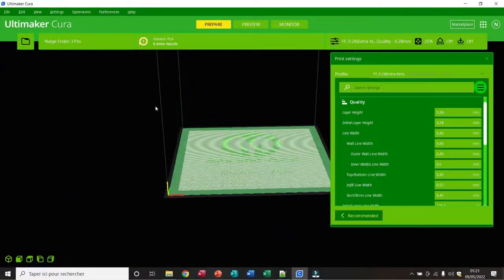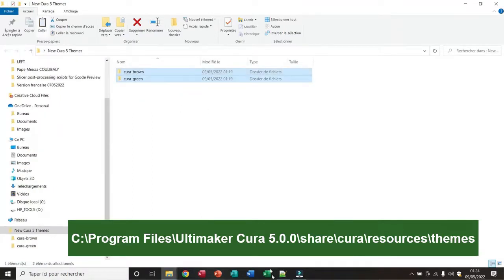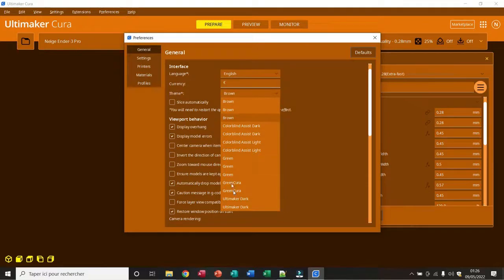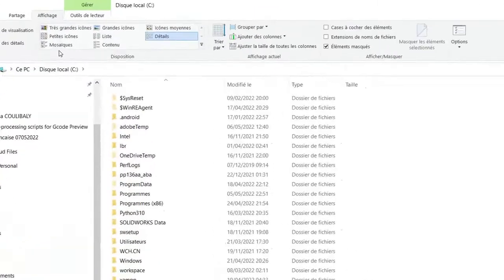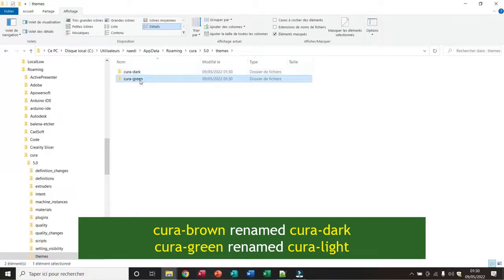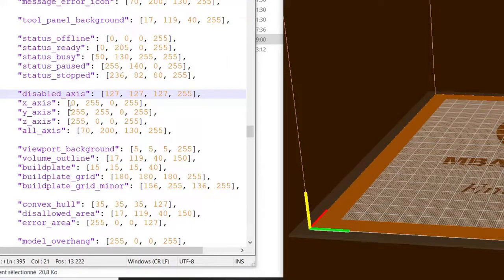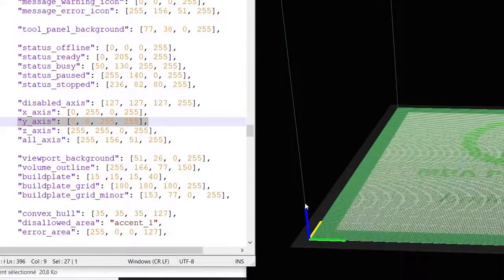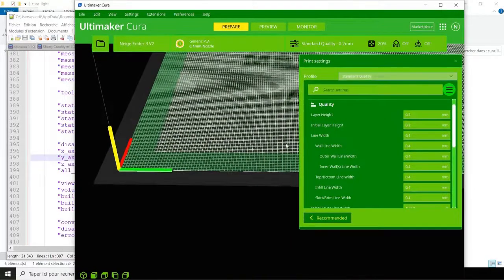77: Cura 5.0.0 Customized Themes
In this short video, I show the themes I have made for Cura 5.0.0.

===👇To download my customized themes for Cura 4 👇===
Senegal:

===👇To Know More About Cura / Pour en savoir plus sur Cure 👇===
Technivorous 3dprinting

- From AliExpress
- From Amazon

===👇Get the Ender-3 V2👇===
Creality Store:

===👇Get the Ender-3 Pro👇===
Creality Store: